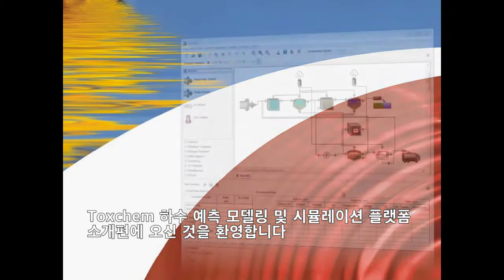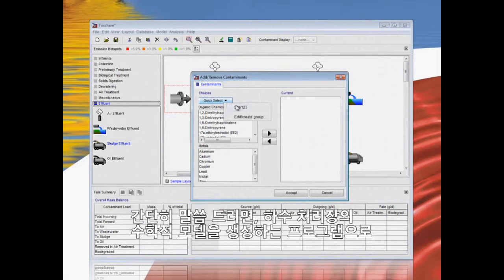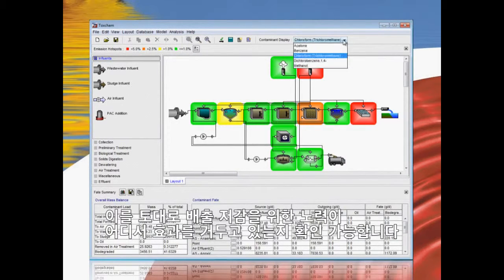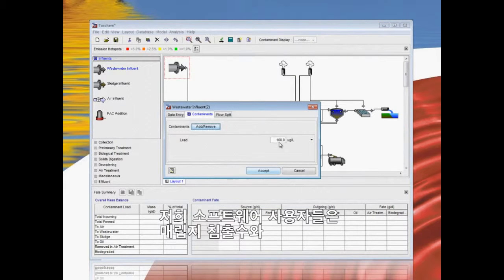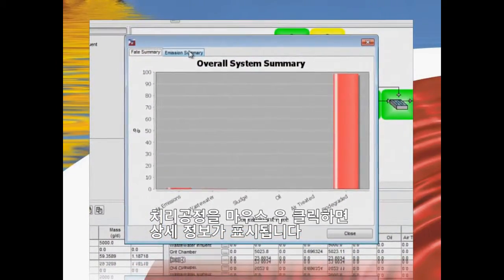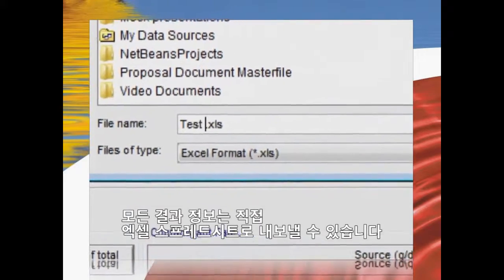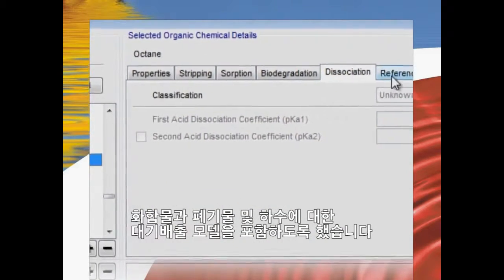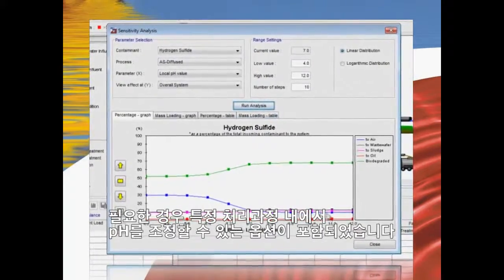Toxchem 4.0 소개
안녕하세요 하이드로소프트입니다

Toxchem 4.0 소개 동영상입니다.